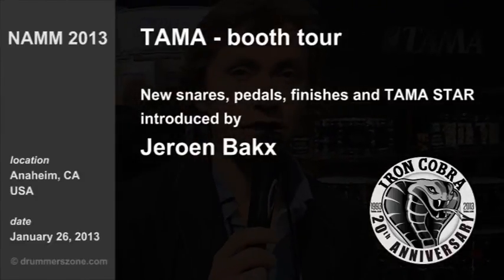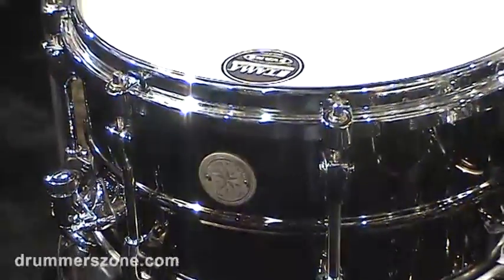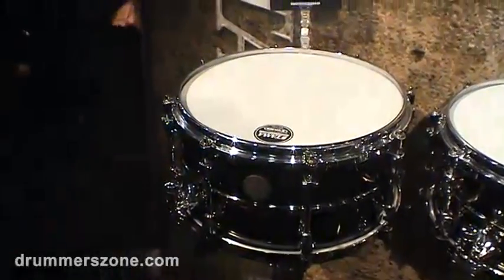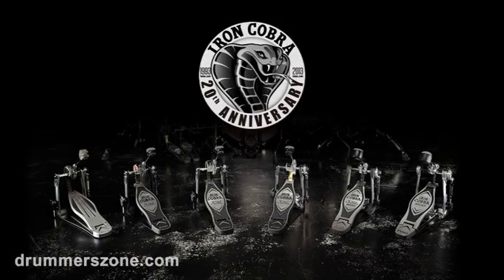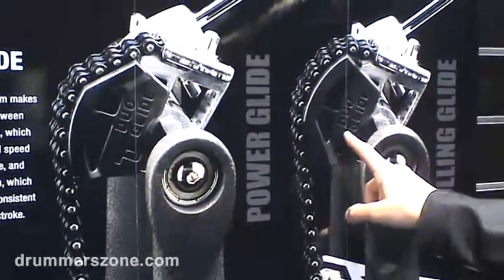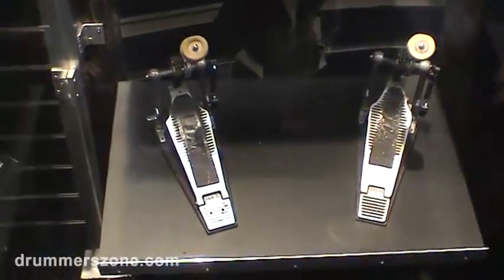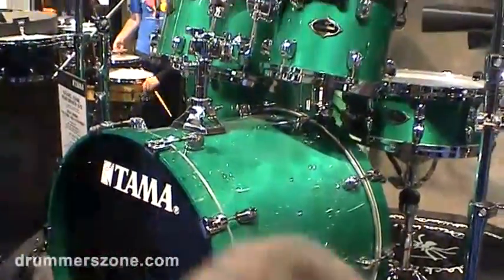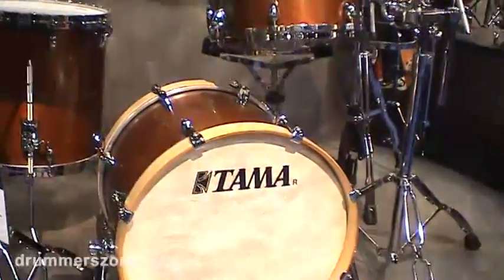TAMA booth tour at NAMM 2013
Jeroen Bakx from Hoshino Benelux takes you through the TAMA booth at NAMM 2013.

In order of appearance, these are the booth tour contents:

The new Tama snares
- S.L.P. studio maple snare, with 100% Maple Wood Hoops
- Starphonic Series snare drum (PST137), the Black Nickel Plated Steel Shell with a new snare strainer

The new finishes, available for several series
- Platinum Sparkle
- Gold Rush Sparkle
- Piano White
- Vintage Marine Pearl
- Vintage Champagne Glitter
- Honey Amber Gold
- Piano Black for the Silverstar Series
- Indigo Sparkle for the Superstar Hyperdrive Series

The new Starclassic Performer Series with new finishes
- Crimson Sparkle
- Platinum Sparkle
- Vintage Aqua Marine

20th anniversary Iron Cobra pedals
As explained above, Tama are expanding the Iron Cobra line with two new models:
- the Iron Cobra 200-series in single and twin pedals with matching hihat stands
- the Iron Cobra 600-series (single and double pedals) with the duo glide cams that turn the pedal into a power glide into a rolling glide

Tama Star Drums
Tama's new flagship, the Tama Star Drums, are featured in a seperate video channel on Drummerszone.com.

Drummerszone Tama video channel:
NAMM 2013